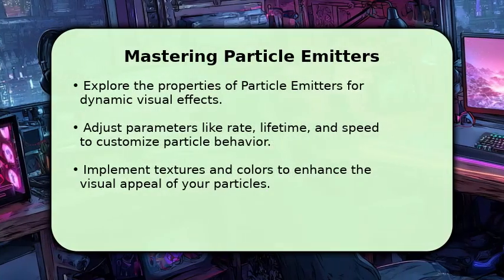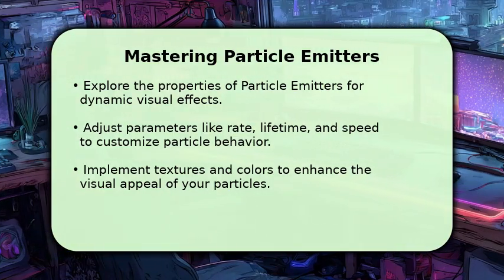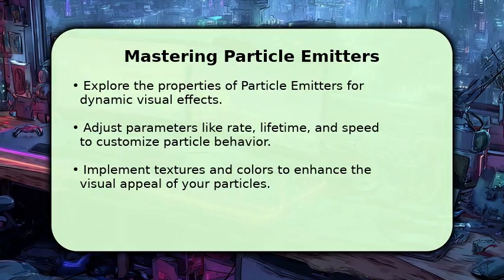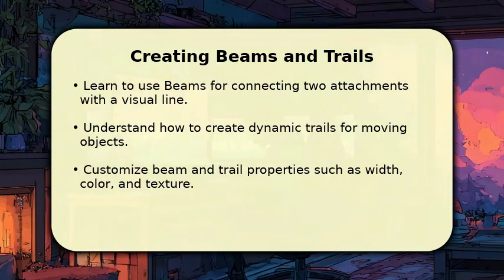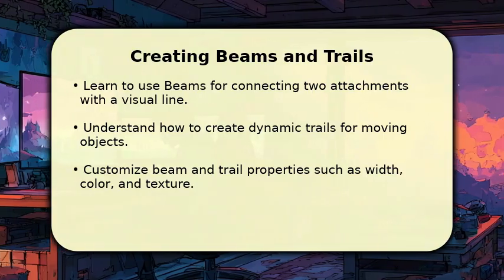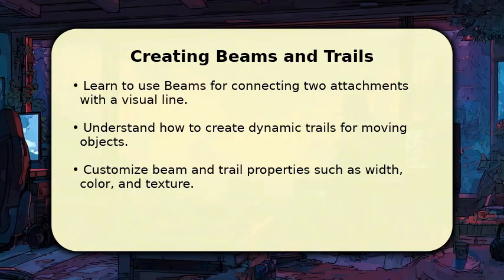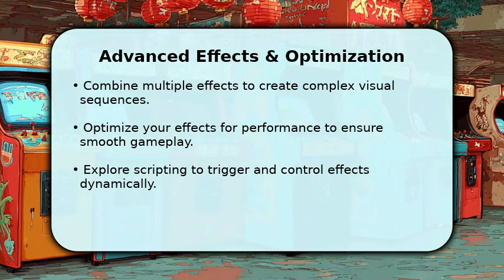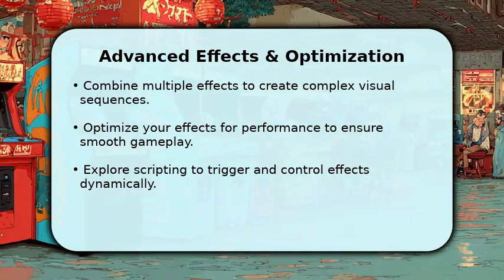How to Make Roblox Effects 2025 - Easy Guide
▸ :^) Unlock your creative potential in Roblox Studio with this comprehensive, easy-to-follow guide! Learn how to make stunning visual effects for your games, from basic particle effects to advanced environmental enhancements. This tutorial is perfect for creators looking to add dynamic flair and polish to their Roblox experiences, whether you're a beginner or an experienced developer. We'll cover everything you need to know to design custom effects, improve game immersion, and attract more players with eye-catching visuals. Master the tools and techniques for creating engaging explosions, magical spells, atmospheric fog, and much more, taking your Roblox game development skills to the next level. Get ready to transform your ideas into captivating visual realities within the Roblox platform. Tags: Roblox, Roblox Studio, Roblox effects, game development, particle effects, visual effects, Roblox tutorial, game design, Roblox creator, special effects .